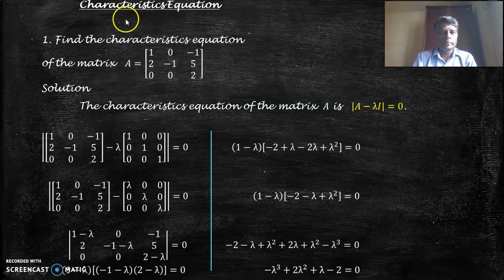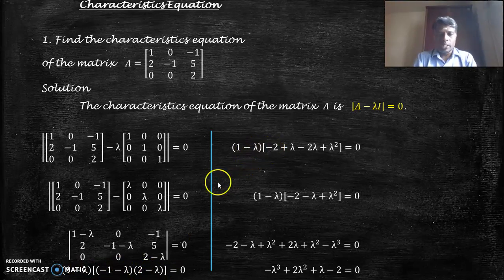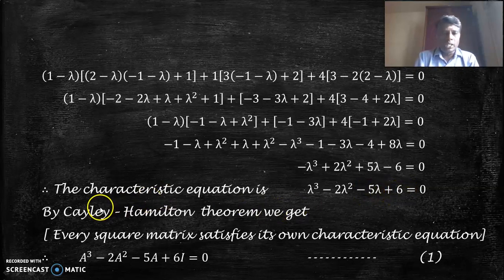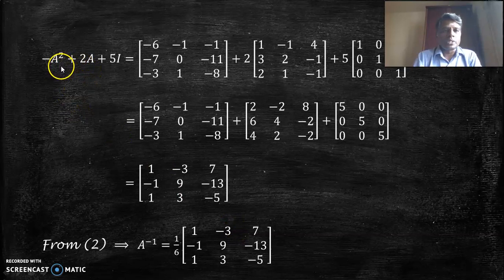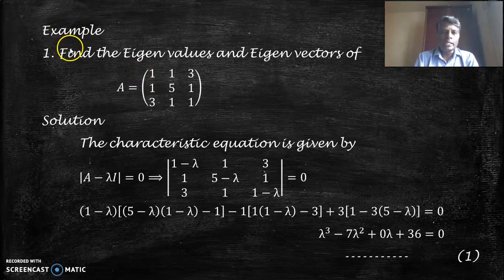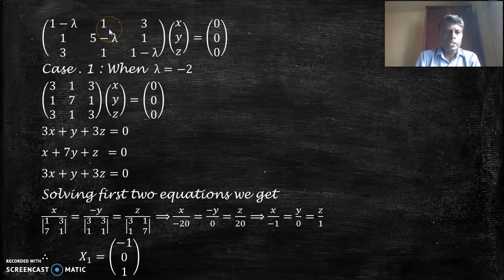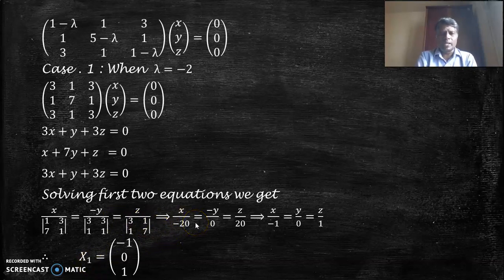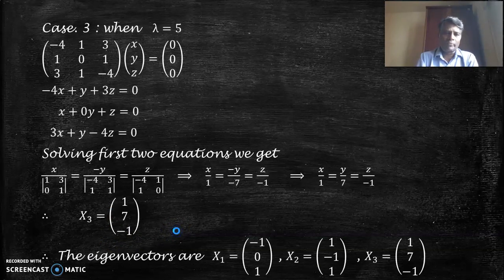Eigen values and Eigen vectors